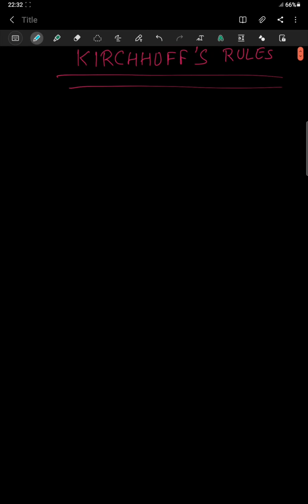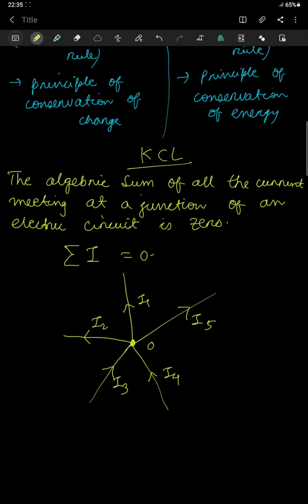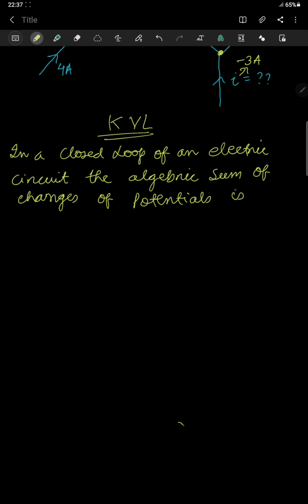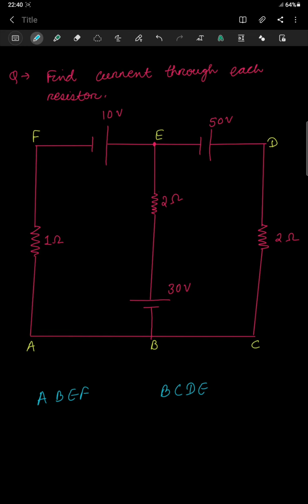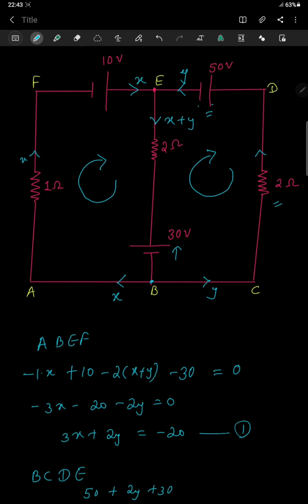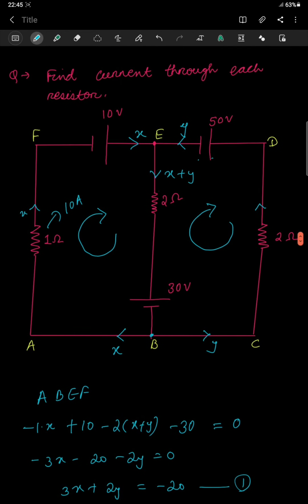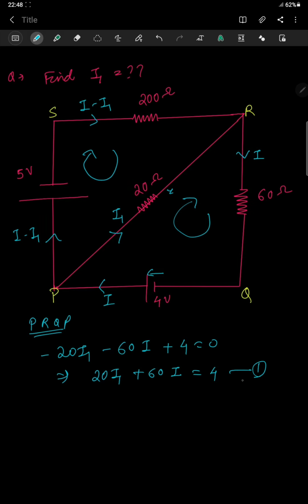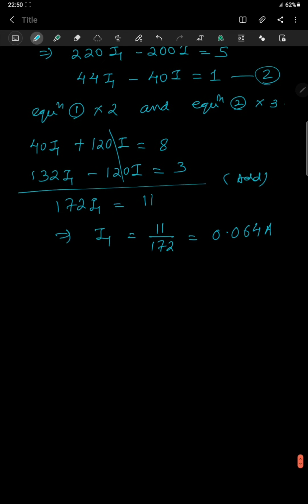kirchhoff's rules/class12/physics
The following concepts are cleared from the video:-
1) Junction law
2) loop law
3) problems